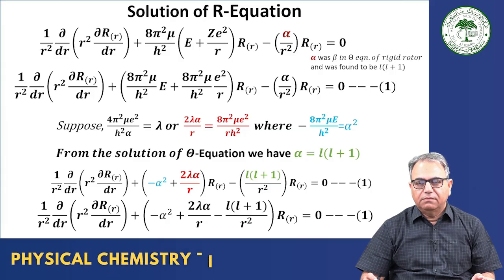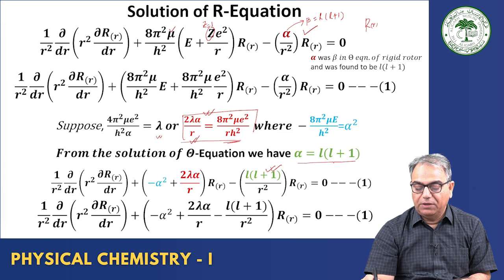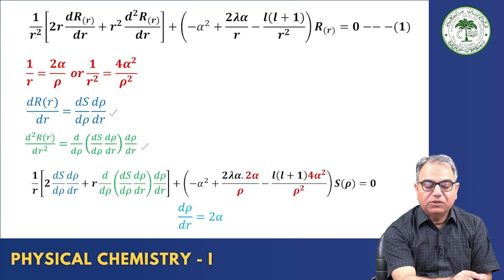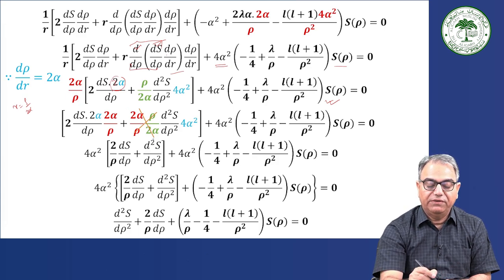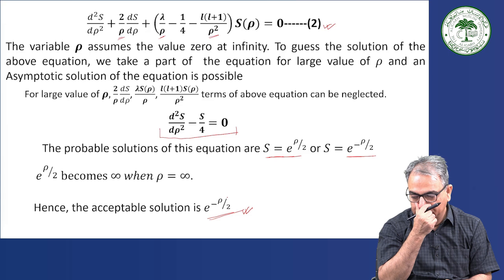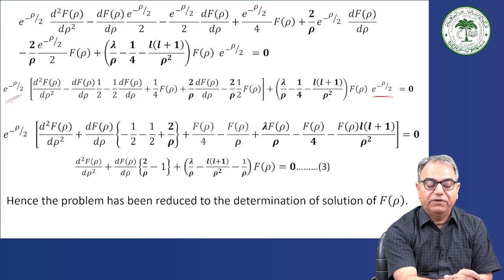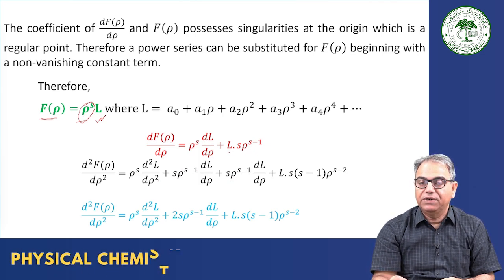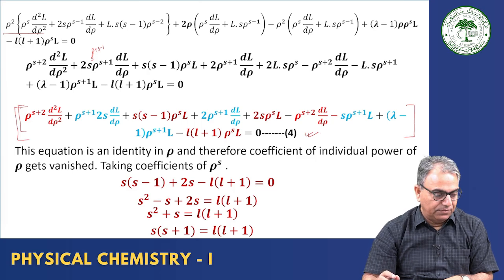SOLUTION OF R Eq - Part 1